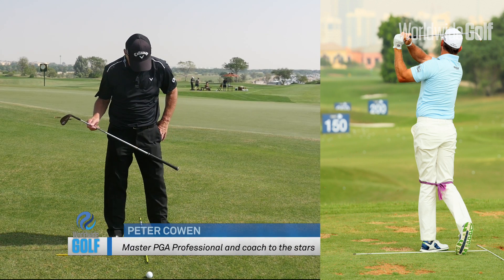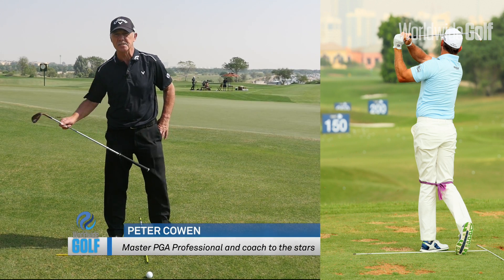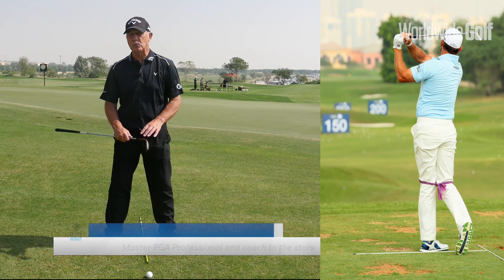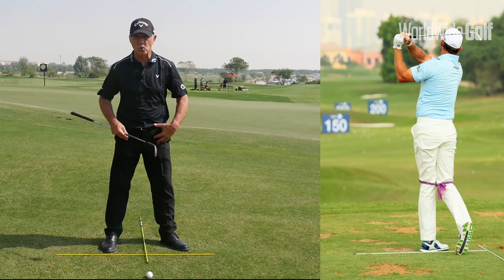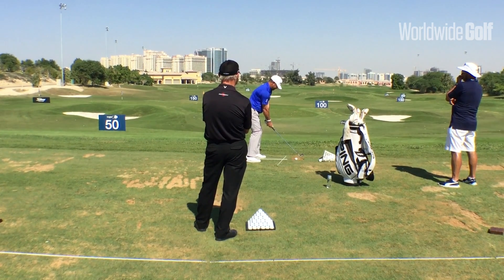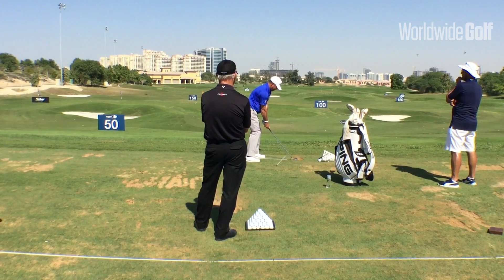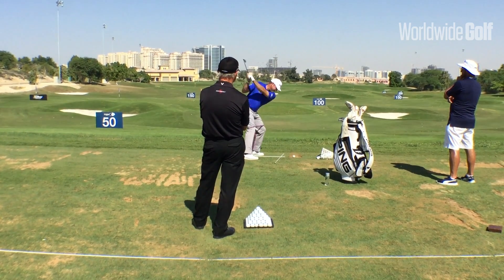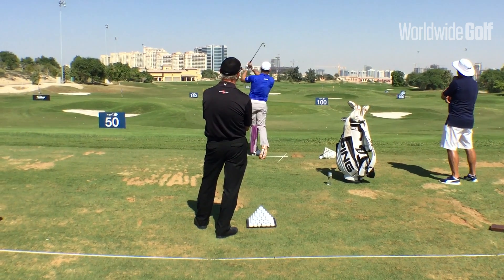Pete Cowen's 'Resistance Band' warm-up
This resistance band drill is one that Lee Westwood likes to use and will help you gain lower body stability.